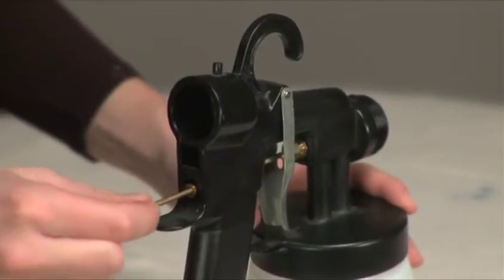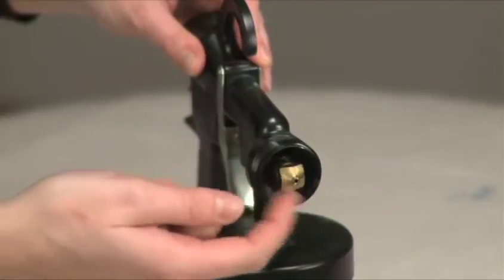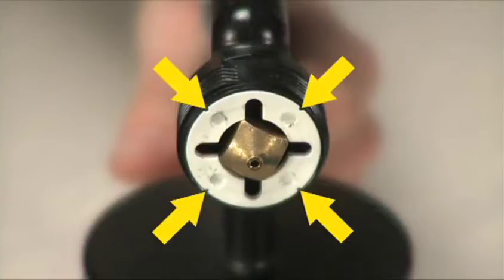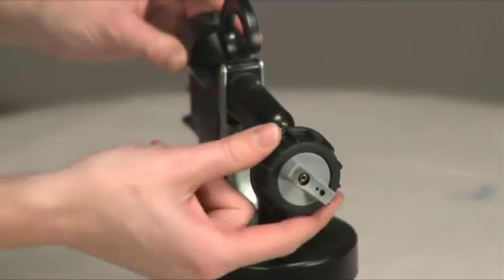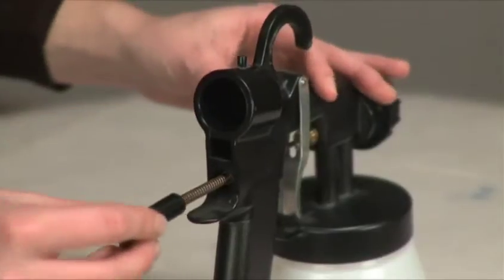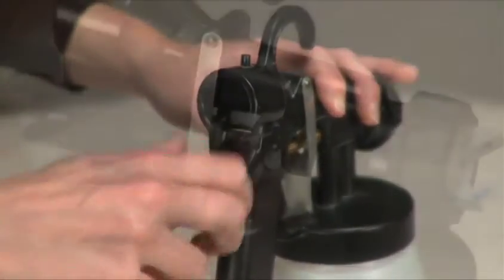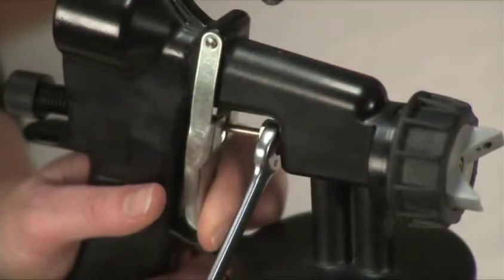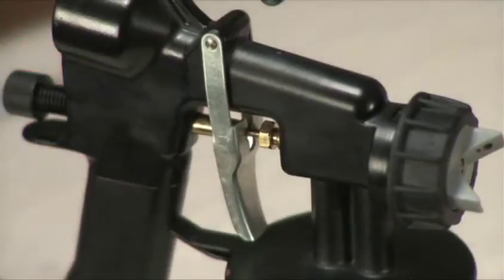SprayStation 1900 - Needle Assembly